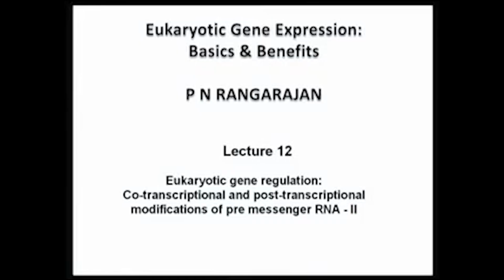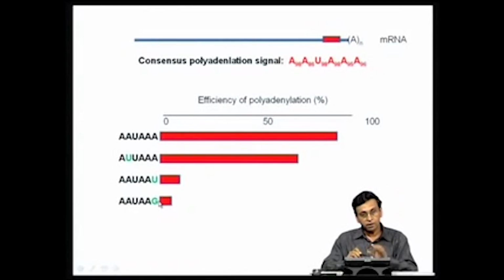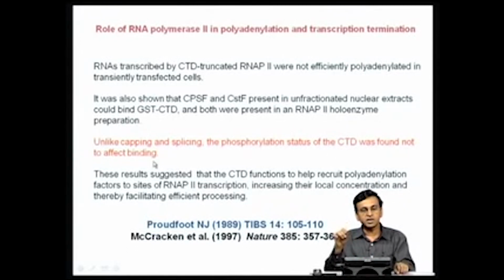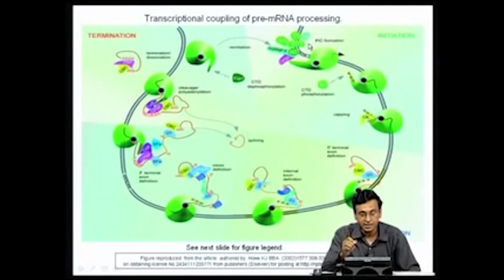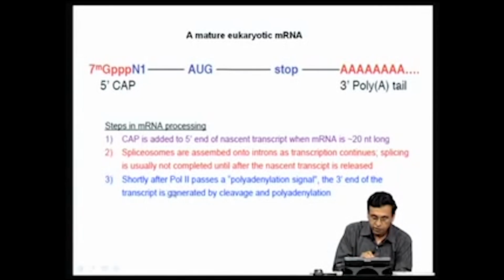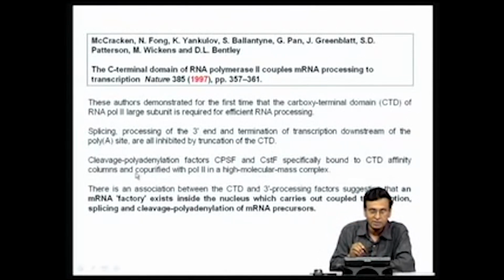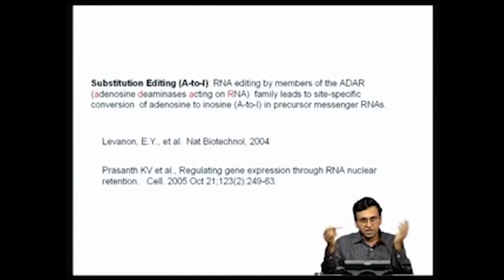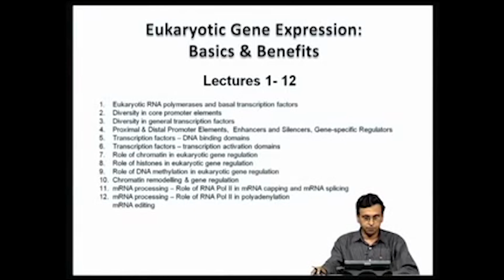"mRNA processing - Role of RNA Pol II in polyadenylation & mRNA editing"